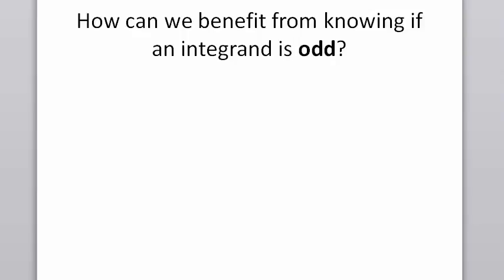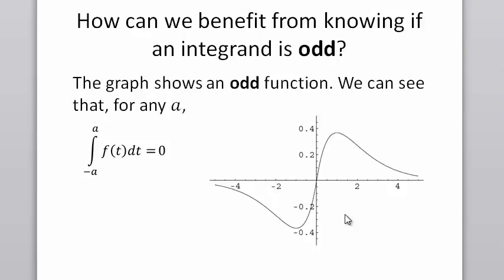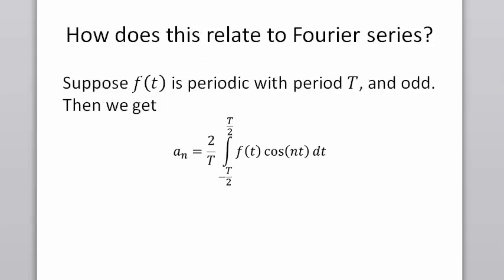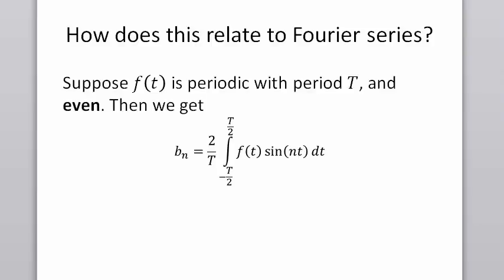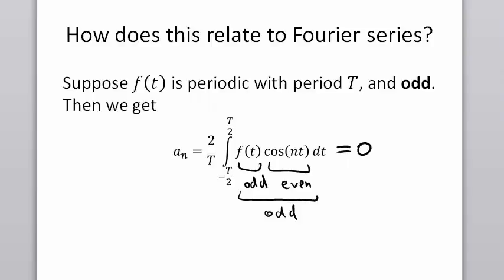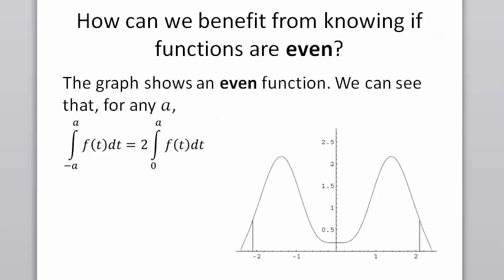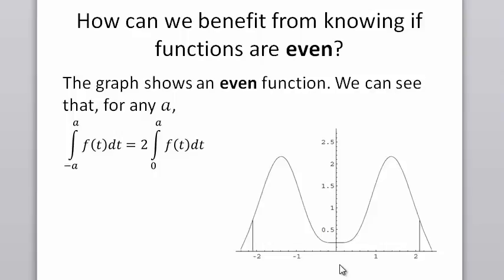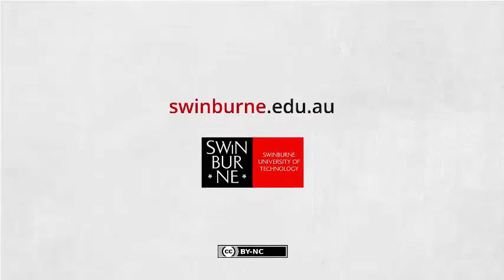How do odd or even functions make calculation of Fourier series simpler? (MathsCasts)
Demonstrates that symmetry of functions helps us to shorten the calculation of the integrals needed for the Fourier coefficients.